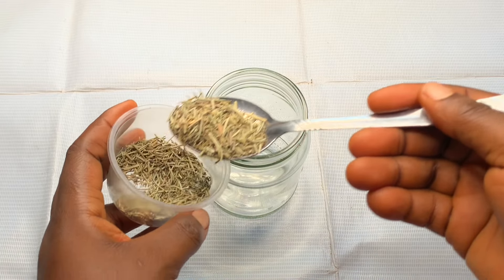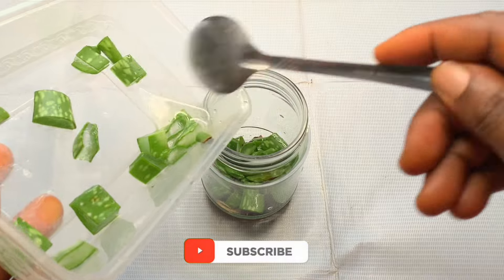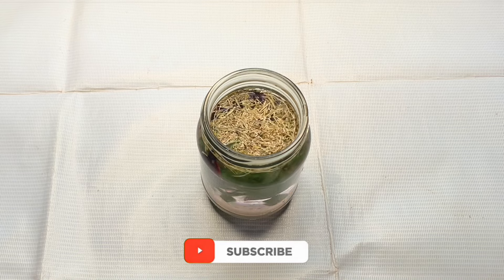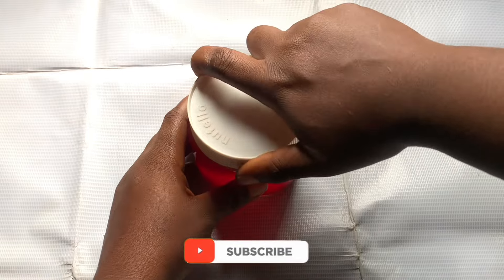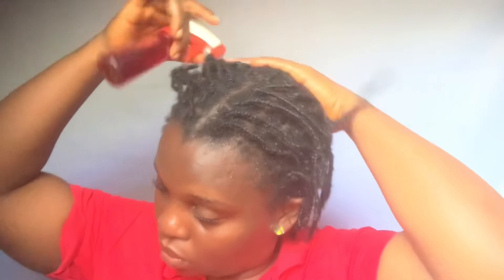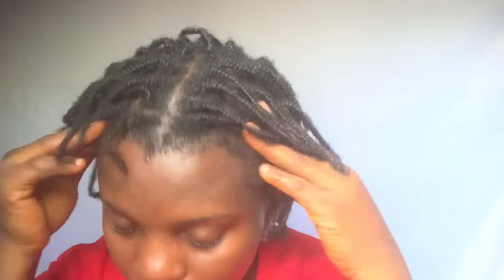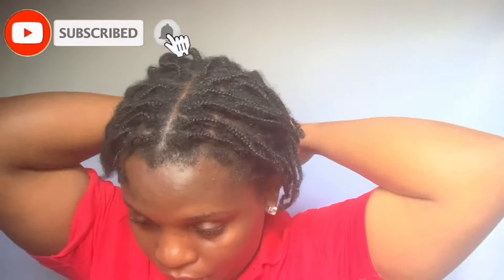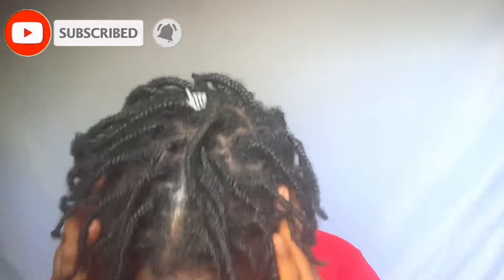Don't Cut Your Hair!! Try This Hair Fertiliser Spray For Instant & Fast Hair Growth | IT WORKS😱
Don't Try This If You're Not Ready To Grow Your Hair in Mini Braids/Aloe Vera for instant Growth